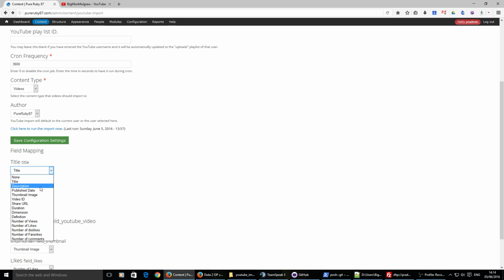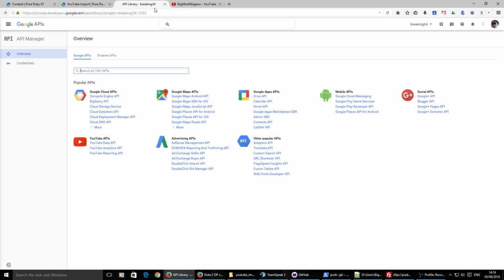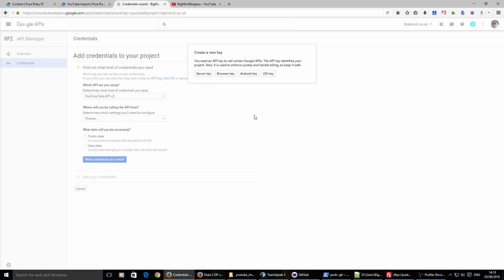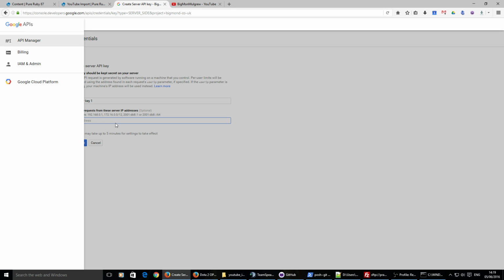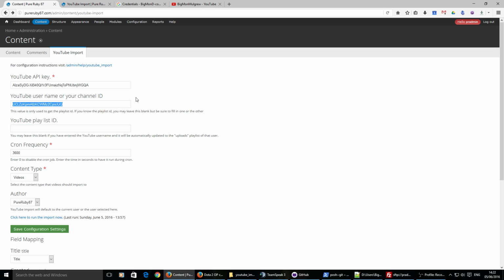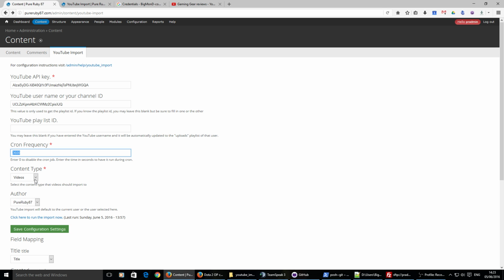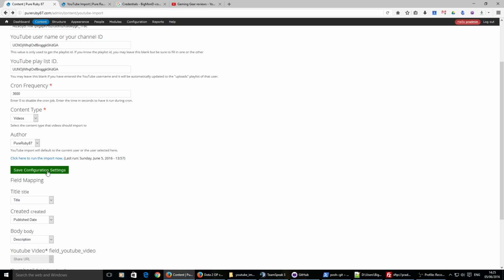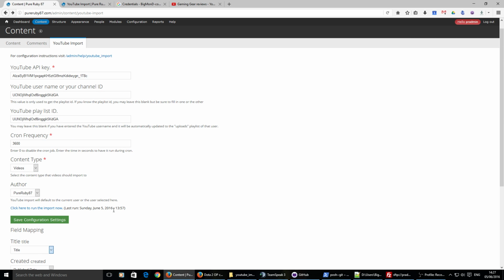Setting up the Youtube Import Module on Drupal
A guide on setting up the Youtube Import module on Drupal